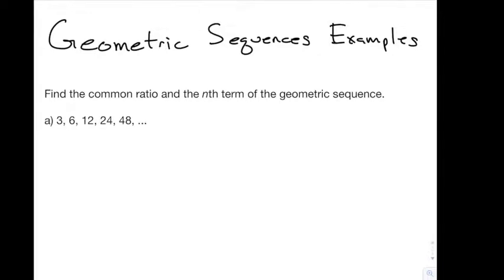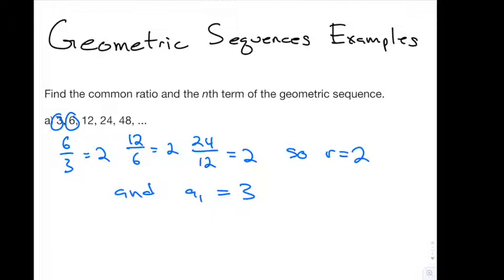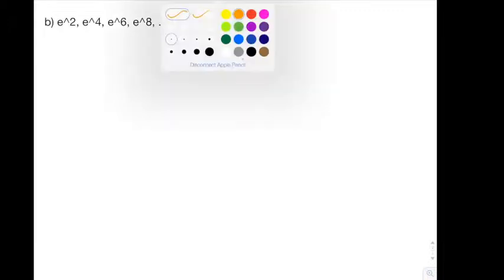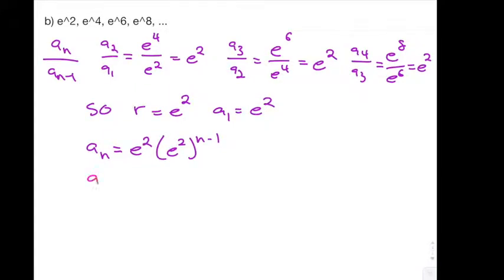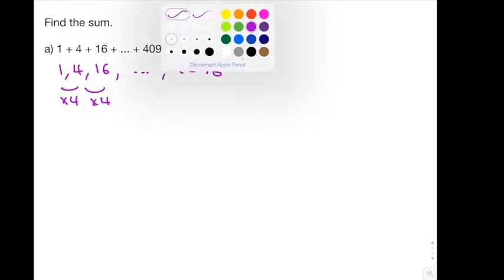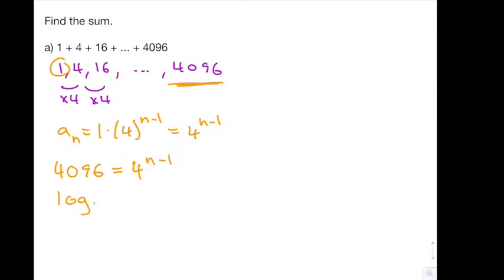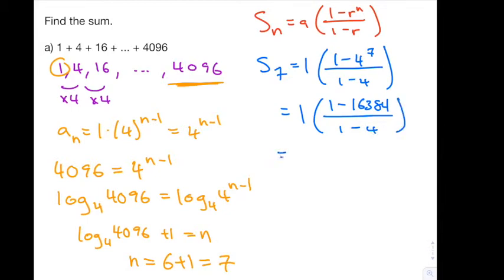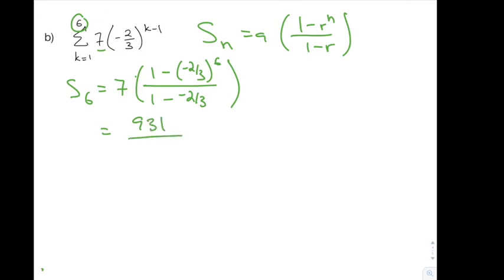Geometric sequences examples